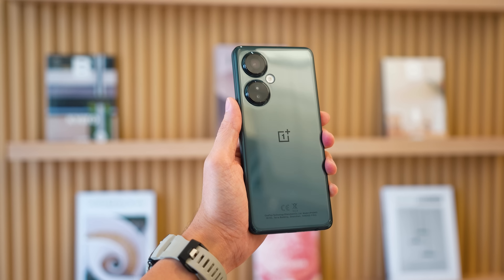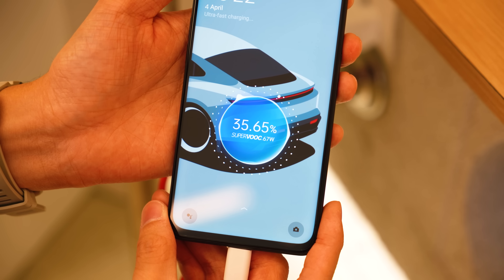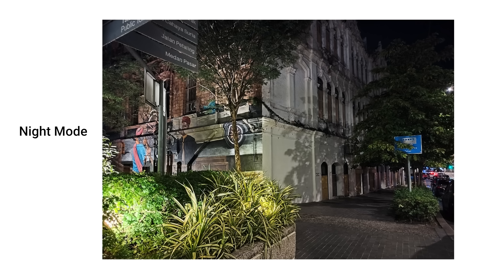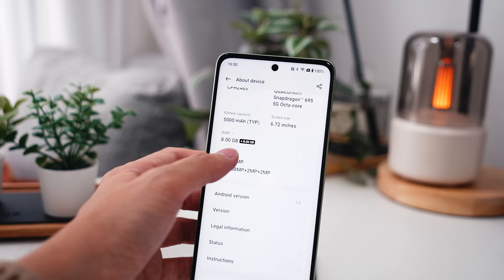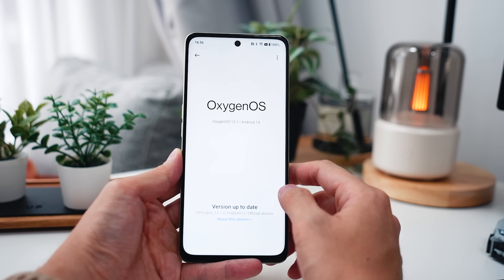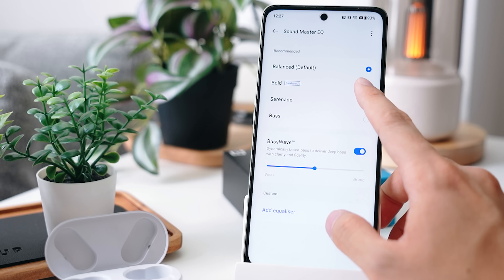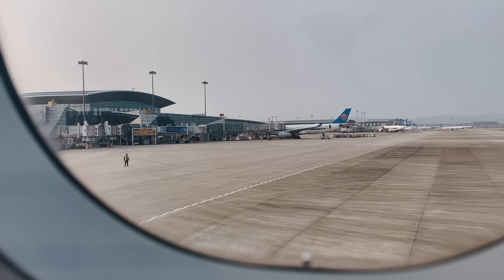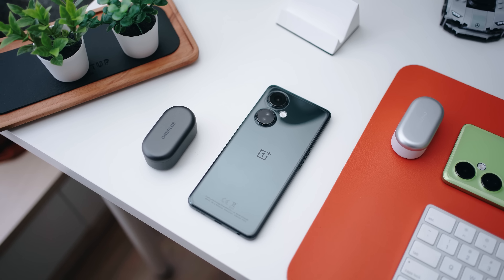OnePlus Nord CE 3 Lite 5G: SOLID Attempt at a Budget Phone! 😧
The OnePlus Nord CE 3 Lite 5G is finally here in Malaysia! At RM1099, is this budget phone the one for you? Let's find out! 🔥

🎬 Video Timeline
0:00 - Intro
0:45 - Battery and Charging
1:31 - Camera Test
2:26 - Display
2:58 - Processing Power
3:19 - RAM and Memory
3:38 - Speakers and Headphone Jack
4:20 - Conclusion
4:39 - OnePlus Nord Buds 2

Nord CE 3 Lite 5G: OnePlus' attempt at a budget phone! Feature packed!